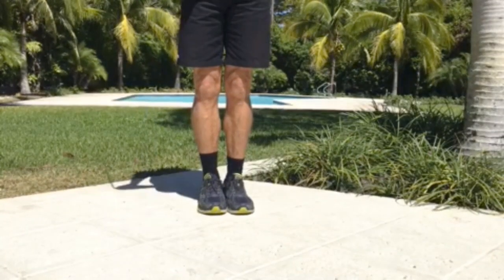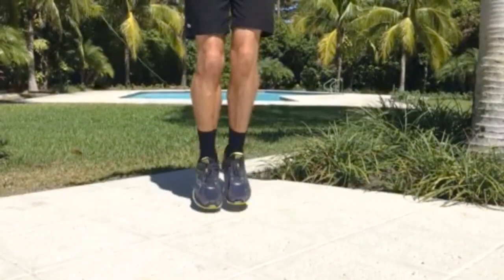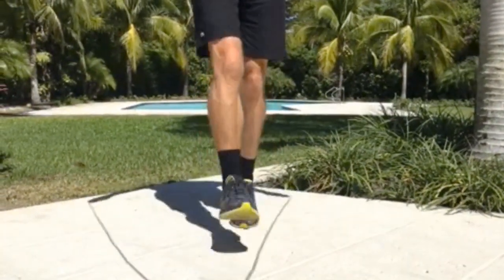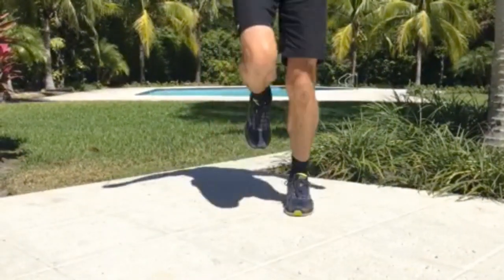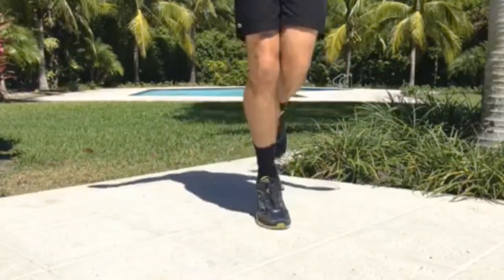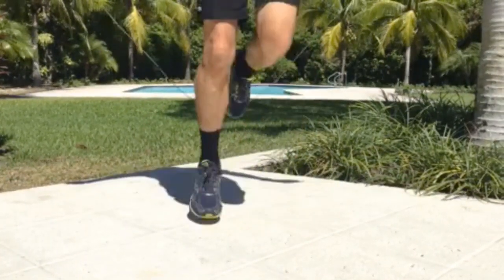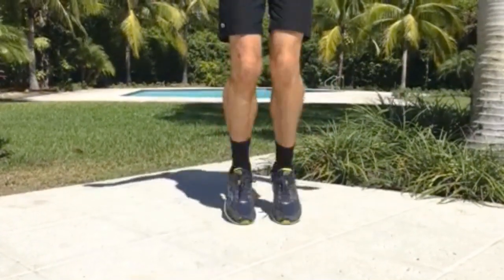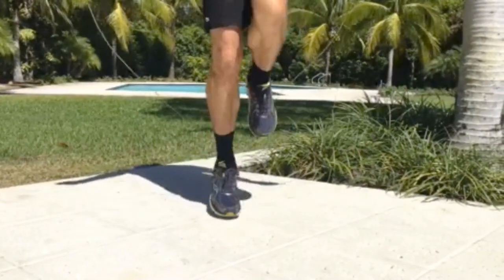Skipping for Tennis Fitness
Skipping is one of the best ways I know to get fitter and lighter on your feet. Two of the most crucial elements to your on-court performance!

Here is a fantastic basic tennis skipping drill.

10 moves are covered in this routine. Do each for 1 min to create a great 10 min workout, or repeat the routine until you build up to 10 min.

Work this into your fitness training and take your movement from "footwalk to footwork"

Here's the routine:
1. Boxing Kicks
2. Boxing Flips
3. Boxing Alternating 1-2 Steps
4. Boxing Toes Down
5. Split & Ready Step
6. Push & Split Step
7. Power Jumps
8. Alternating Legs (5+ jumps a side)
9. Agility A-Z
10. High Knees (fast)